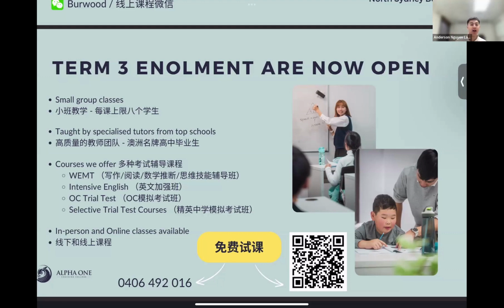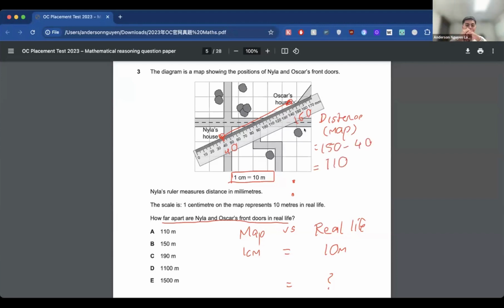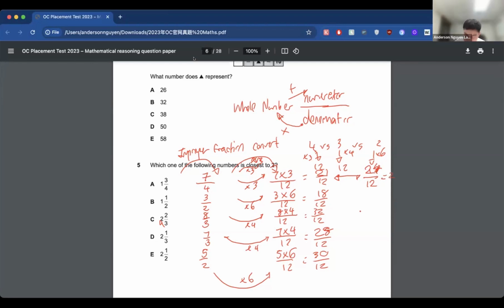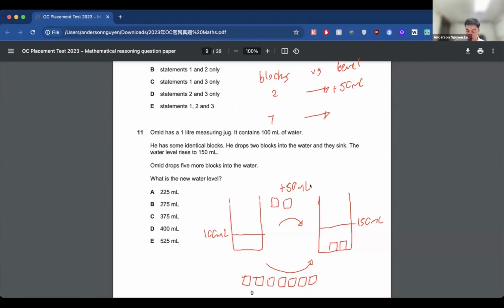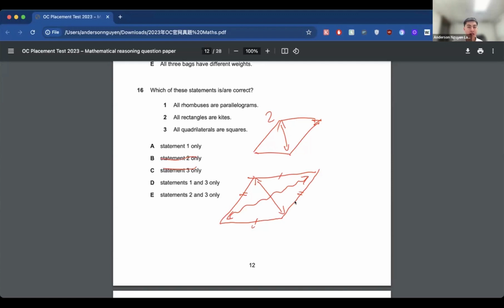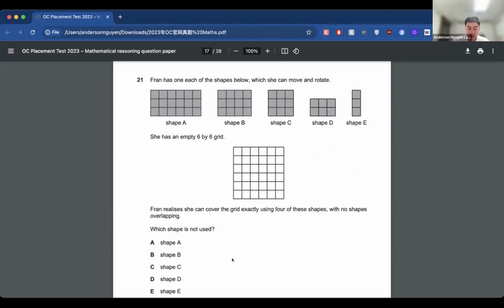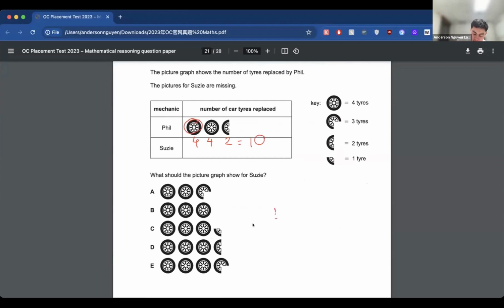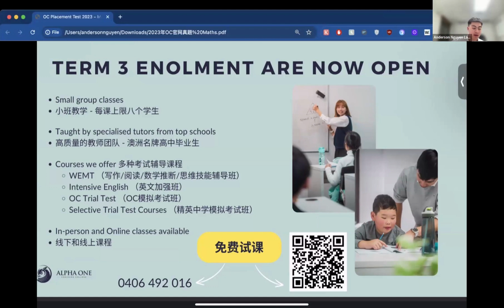2023 OC Placement Test Mathematical Reasoning Paper Explanations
Our highly experienced Alpha One Burwood tutor and North Sydney Boys graduate Anderson N. goes through the 2023 OC Mathematical Reasoning past paper.

WeChat ID: AlphaOneCollege

WeChat ID (Burwood): AlphaOneBurwood